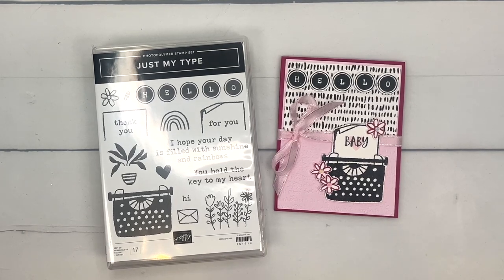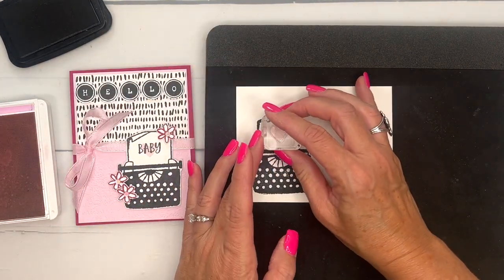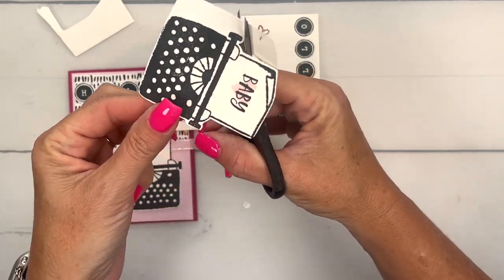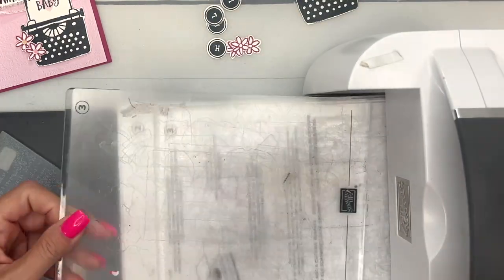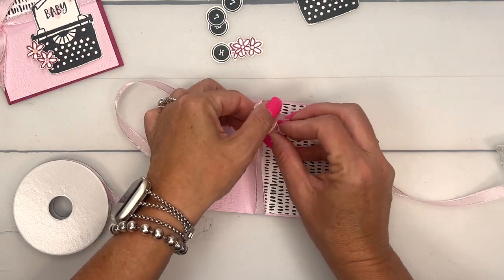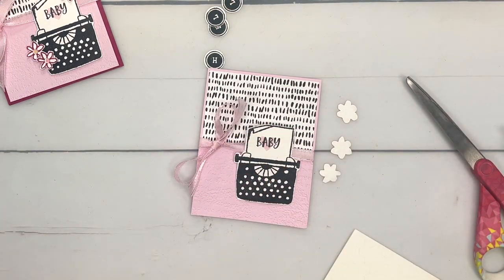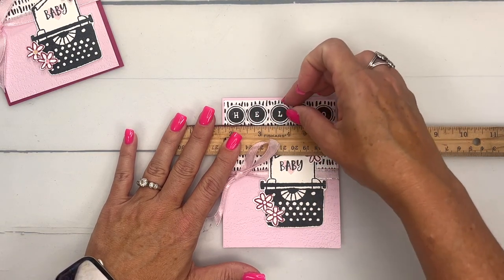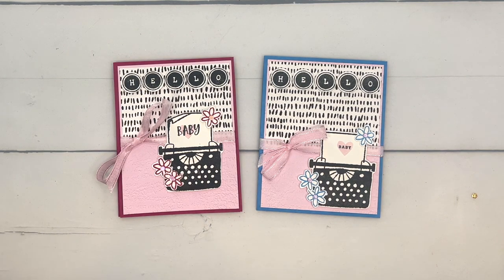Just My Type from Stampin' Up!